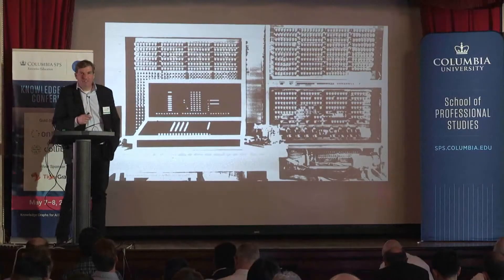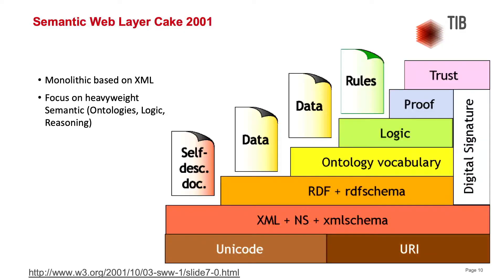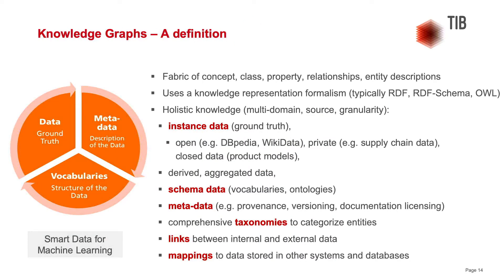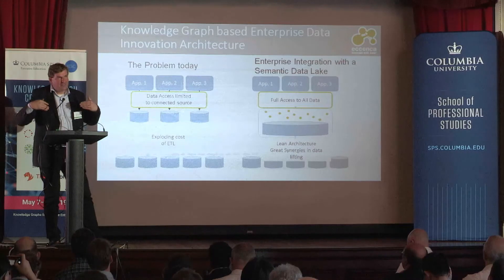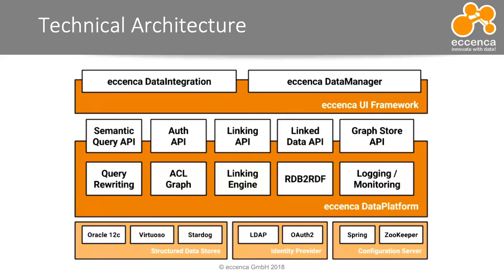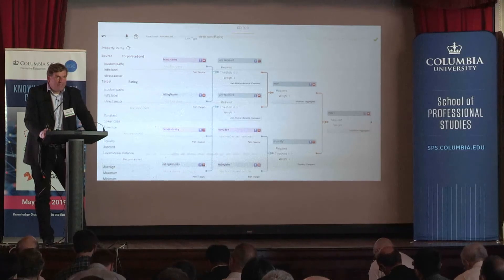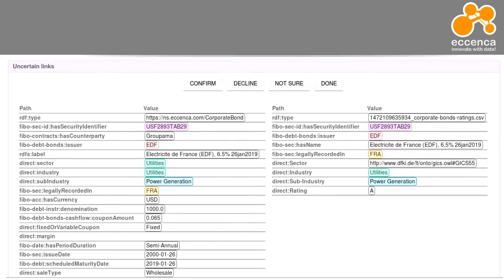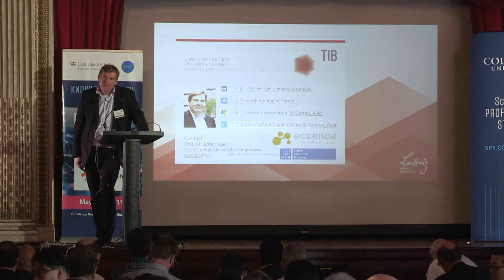Creating a Knowledge Graph Based Enterprise Data Innovation Architecture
Presented Sören Auer, Professor of Data Science and Digital Libraries at Leibniz Universität Hannover and Director of the TIB.

Mastering the digitalization challenge requires enterprises to radically innovate. Data, information, and knowledge become increasingly important assets for realizing innovative digital business models and services. In order to create an enterprise data innovation architecture, which facilitates the rapid and agile creation of novel and unforeseen use cases we need to establish a common understanding as well as interoperability and accessibility of data and knowledge. To establish such a common understanding of the structure and meaning of data among individuals, departments, value chains or industries we must leverage vocabularies, Linked Data, knowledge graphs or Semantic Data Lakes to facilitate innovate data-driven use cases and enterprise agility. As a result, data can be seamlessly exchanged in a secure way between trustworthy parties in the enterprise and value chain to increase agility, efficiency, effectiveness and ultimately realize the potential of digitization.

This talk reflects on this development and give an overview on recent approaches in the areas of Big Data software architectures, data spaces and knowledge graphs, which all help to realize the emerging concept of hybrid AI, where large-scale, rich semantic data and knowledge tightly interacts with machine learning and analytics. You will see examples of semantic information models used in practice for governing the information exchange as well as analytical applications. Examples of these include ScorVoc, which provides a semantic model of the APICS Supply Chain Council's SCOR vocabulary or FIBO, the Financial Business Ontology. The presentation discusses practical approaches for implementing Knowledge Graphs in the Enterprise such as the Industrial Data Space, Linked Enterprise Data or the Administrative Shell for Industry 4.0. It discusses some successful examples along with lessons learned in the Supply Chain Management, Industry 4.0 and Cultural Heritage domains.

SPS advances knowledge with purpose to move careers, communities, and markets forward. Our mission is to provide a rigorous education, informed by rapidly evolving global market needs, that supports the academic and professional aspirations of our student community. Our vision is to become the premier destination for professional education by generating interdisciplinary thought leadership, developing innovative pedagogy, and advancing globally competitive academic solutions for ambitious agents of change and impact. Through specialized programs taught by leading educators and leading-edge practitioners, SPS students gain the skills and support they need to move their careers, communities and industries forward.